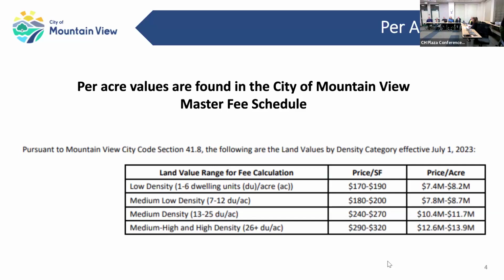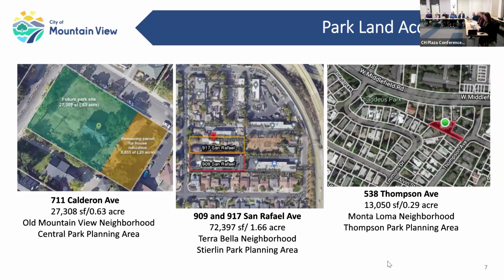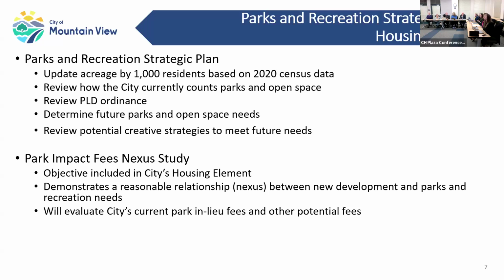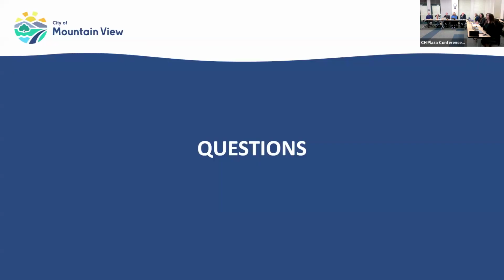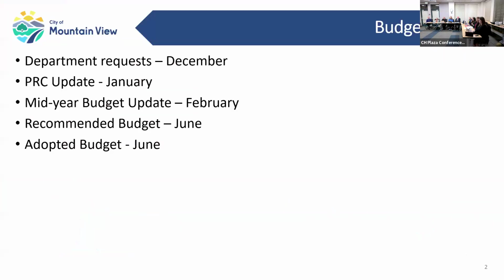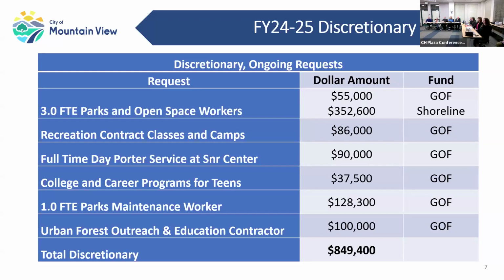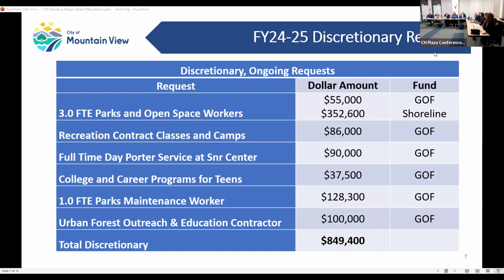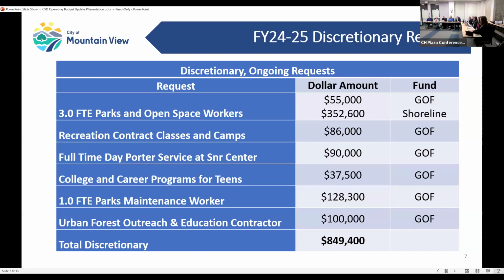January 17, 2024 Parks and Recreation Commission and Urban Forestry Board